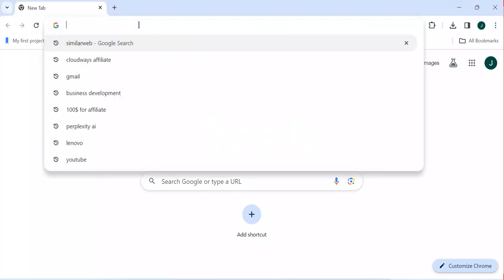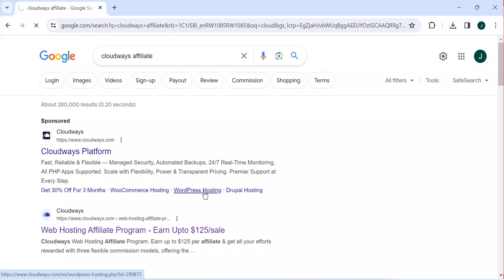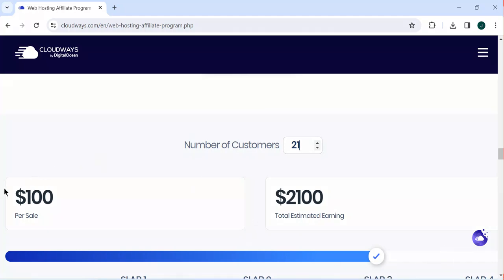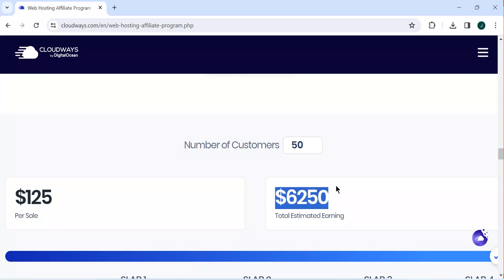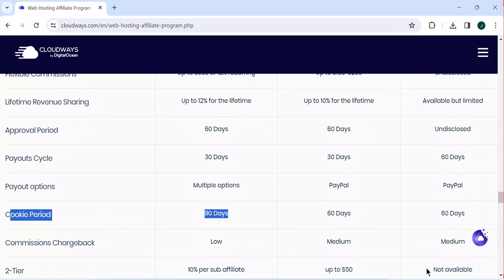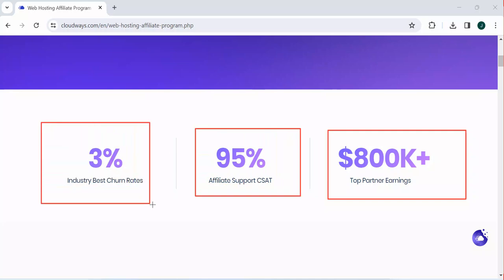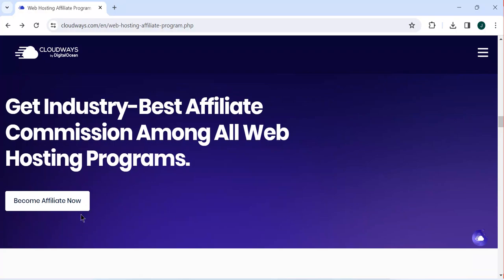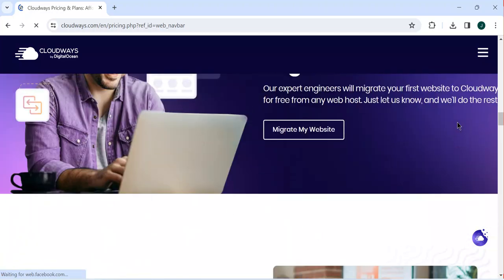How To Make Money Affiliate Marketing | Earn $125 Per Sale | Make Money Online Affiliate Marketing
Learn how to make money through affiliate marketing and earn $125 per sale! This is the best way to make money online through affiliate marketing. Watch now to learn more!